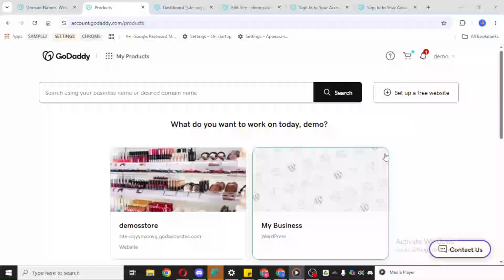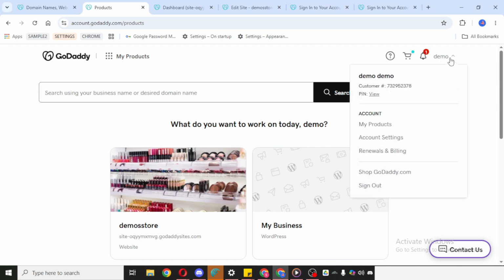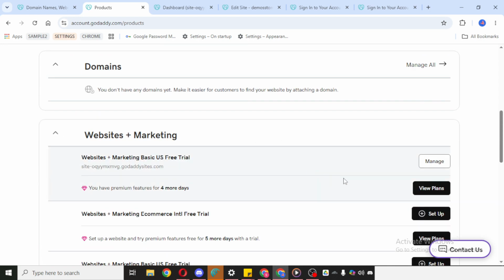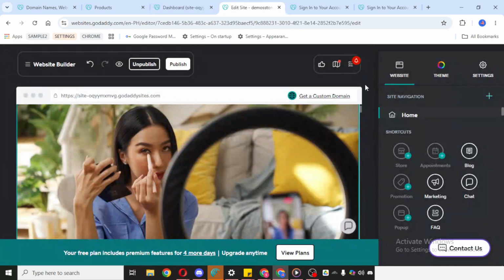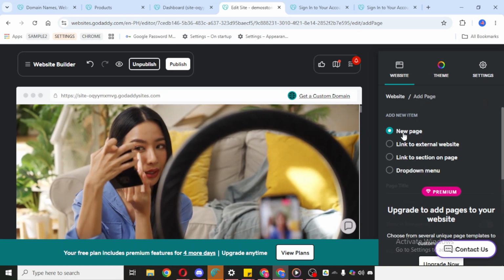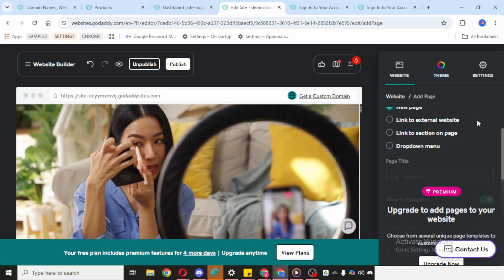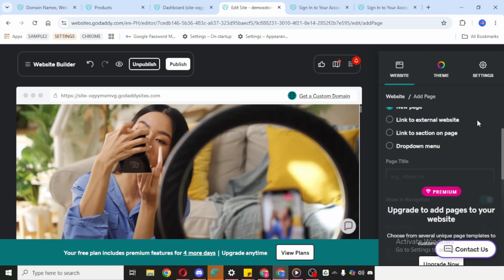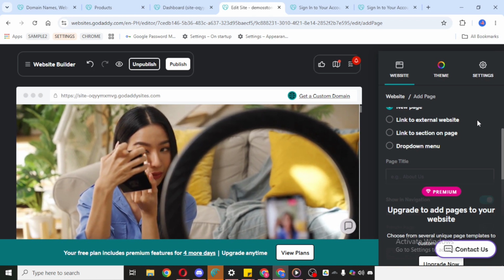How to add a page in GoDaddy website builder (full guide 2026)